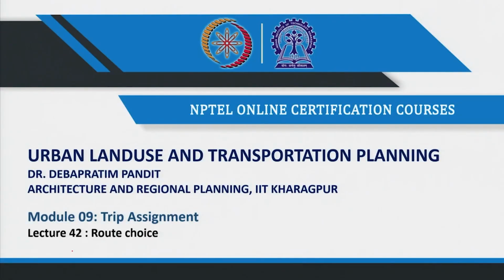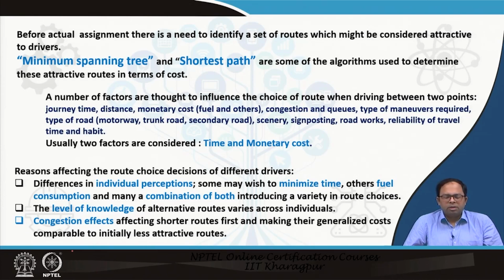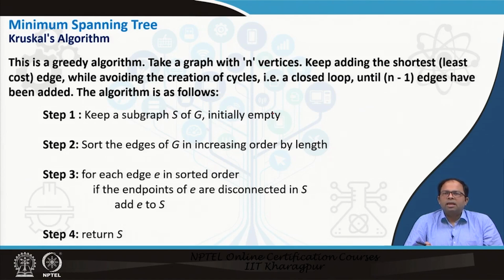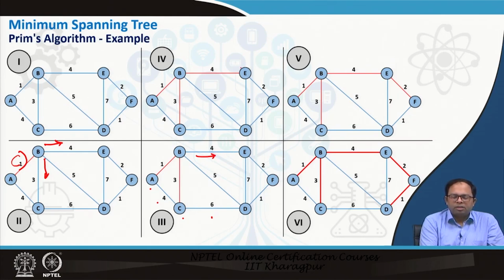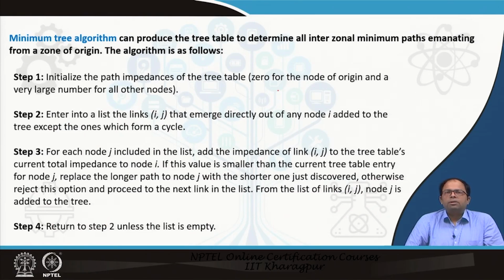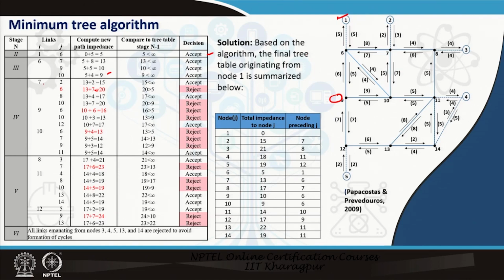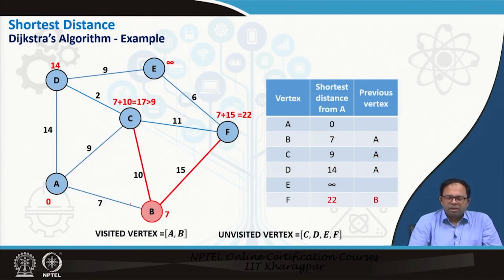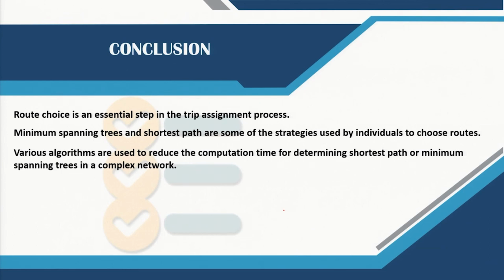Lecture 42: Route Choice